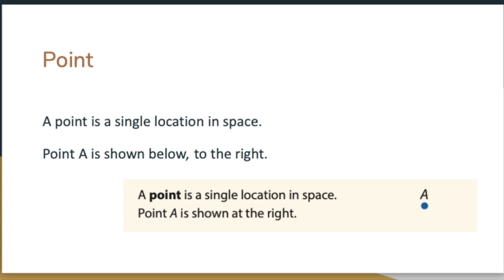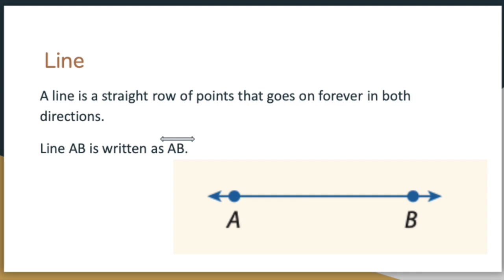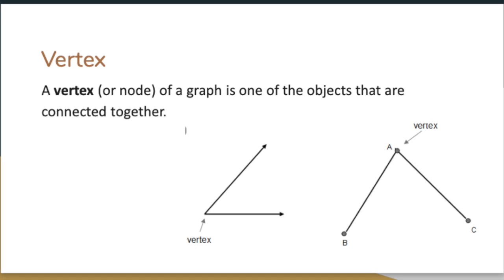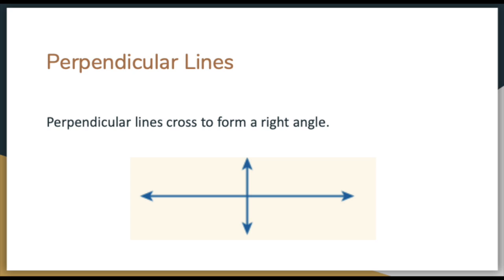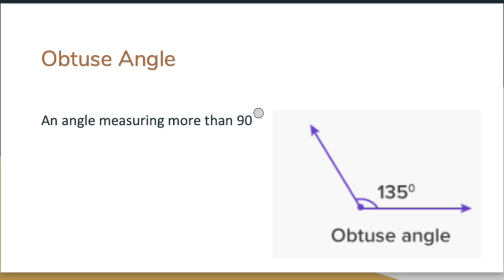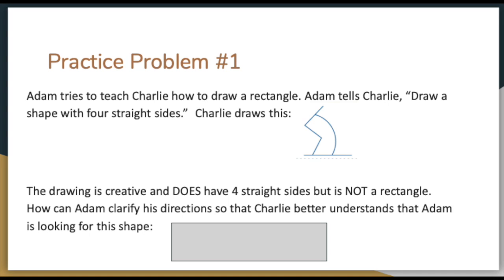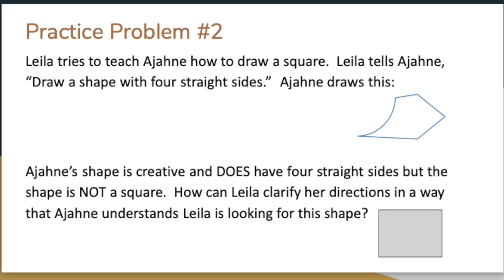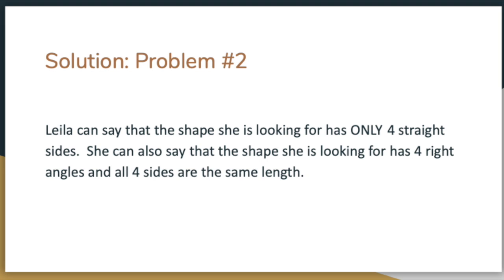Points, Lines, Rays & Angles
This video is about Points, Lines, Rays & Angles